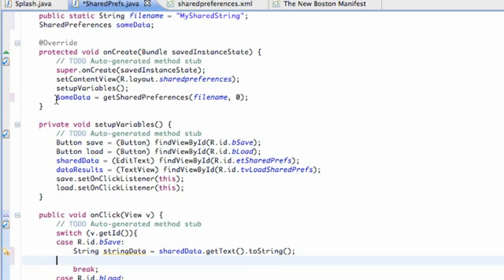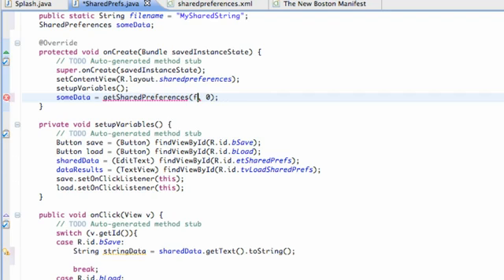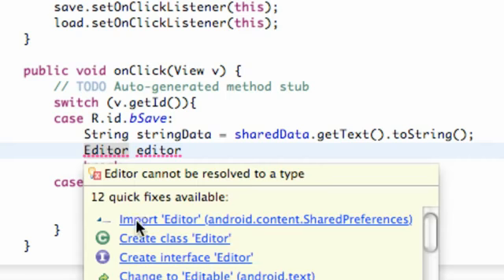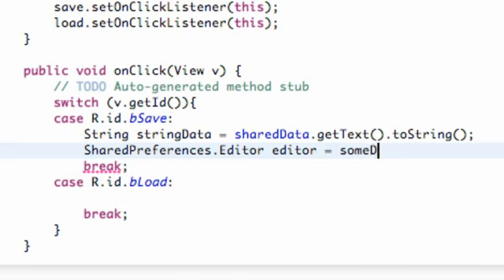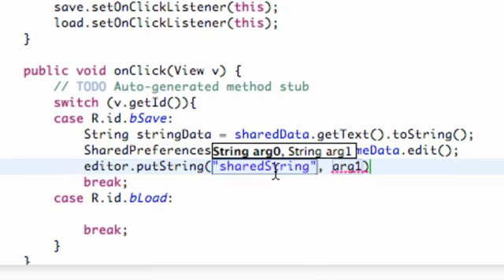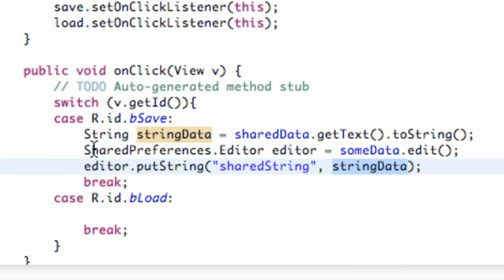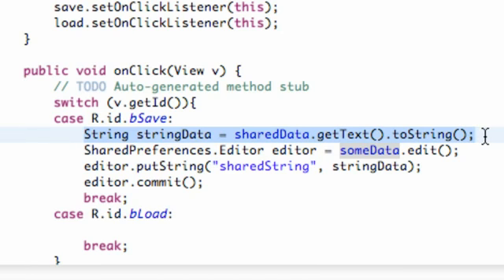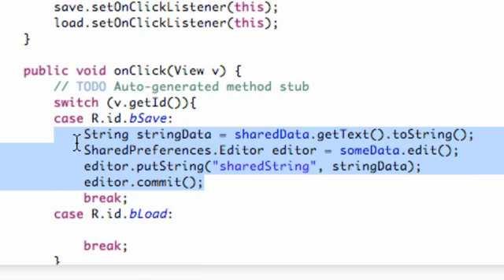Android Application Development Tutorial 96 SharedPreferences Editor YouTube